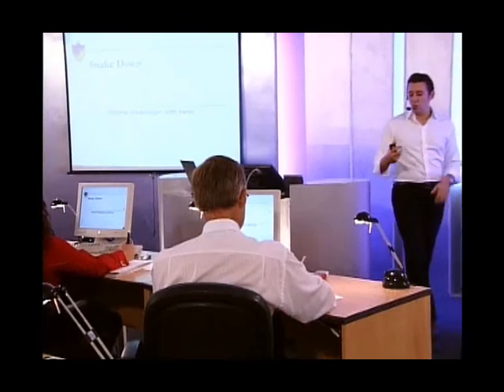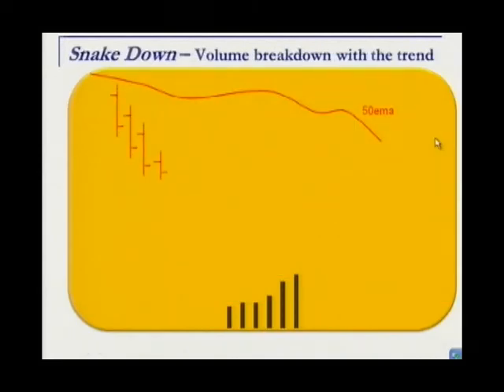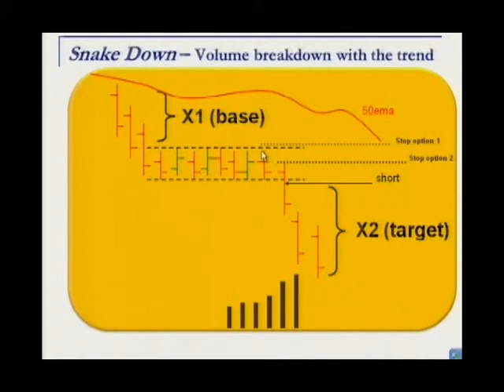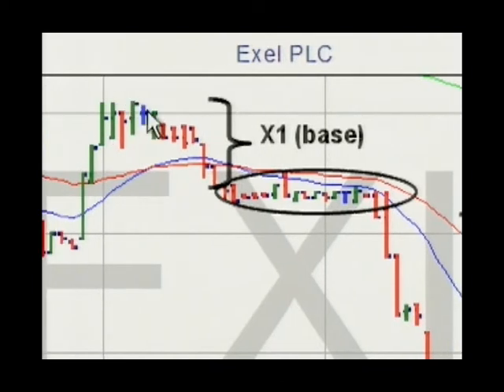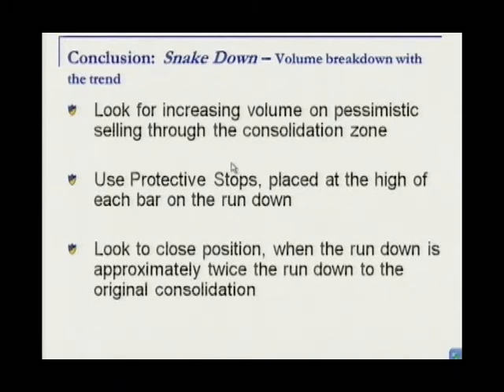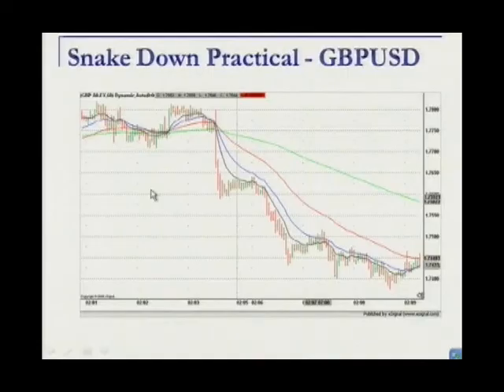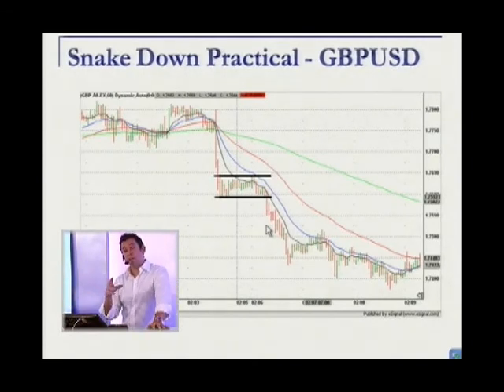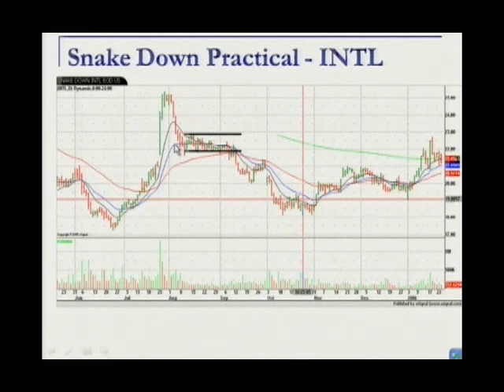Knowledge to Action Forex Strategy: Snake Down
A very powerful Forex trading strategy that takes advantage of the down trend.